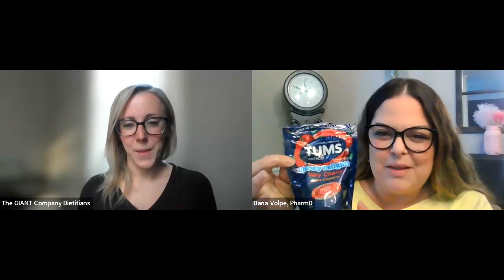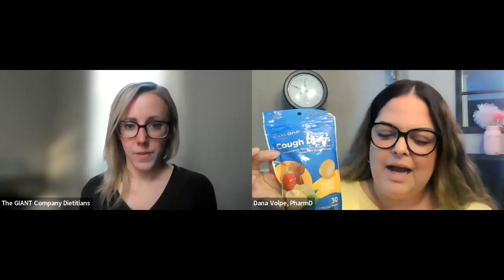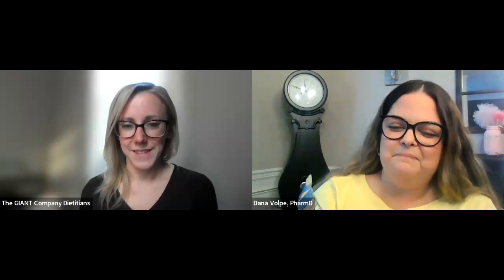Medicine Cabinet Cleanout with GIANT Pharmacy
Join Shanna as she interviews one of our GIANT pharmacists, Dana, about how to refresh your medicine cabinet!